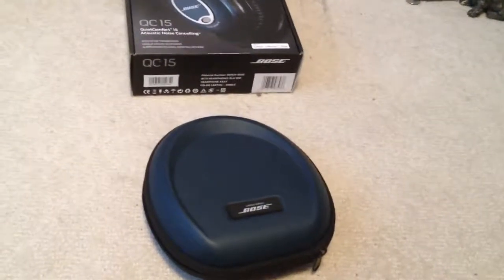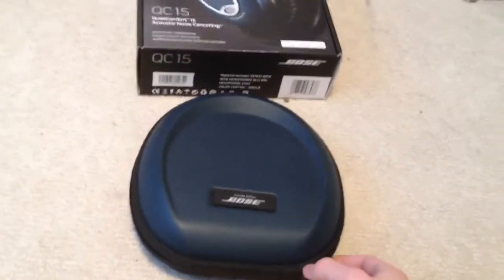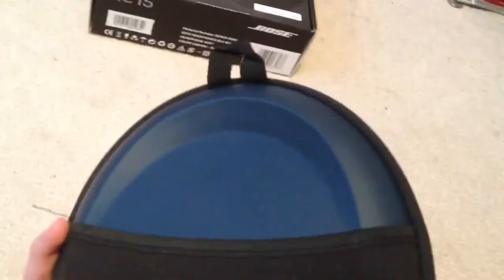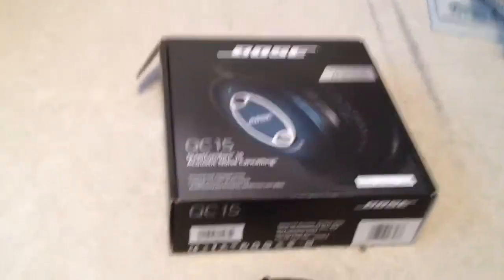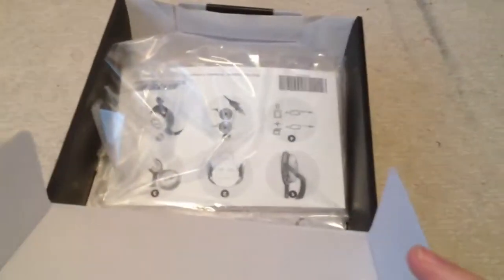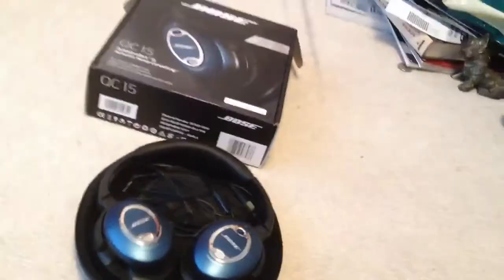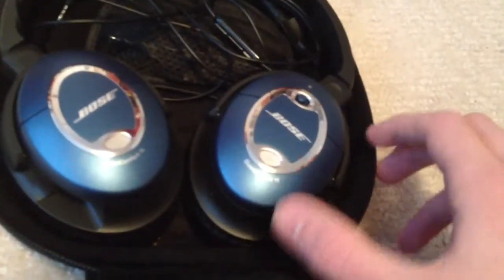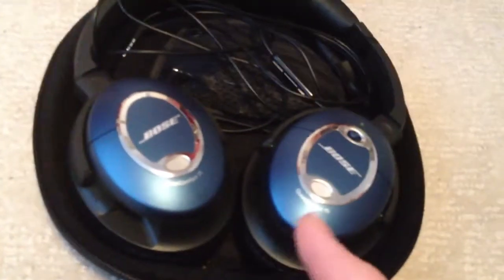Limited Edition Blue Bose QuietComfort 15 Headphones Review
Here I review the Bose QC15 headphones in Limited Edition Blue. Enjoy! Taken with an Apple iPhone 4S 64 GB.